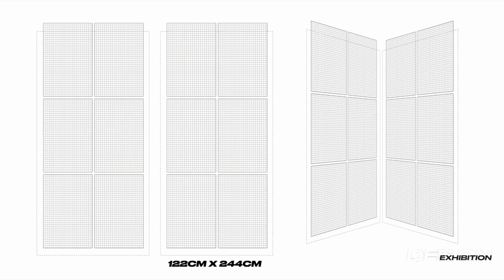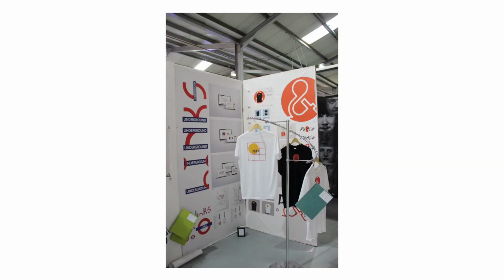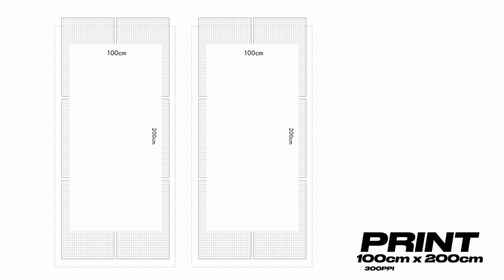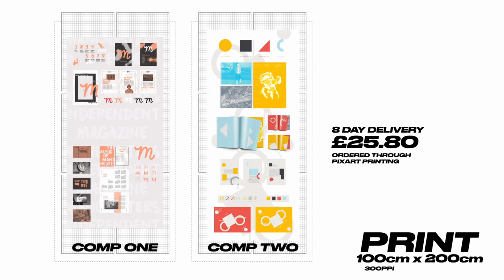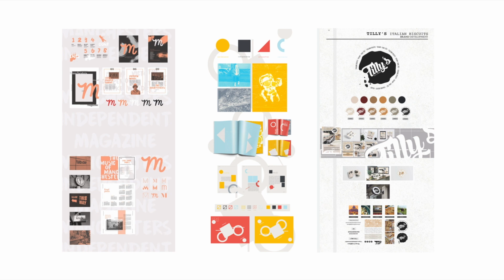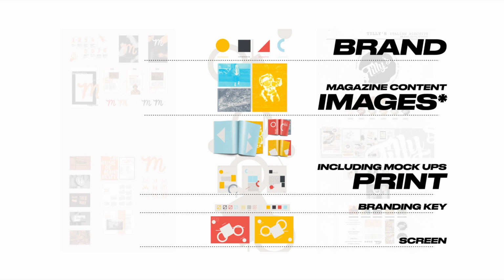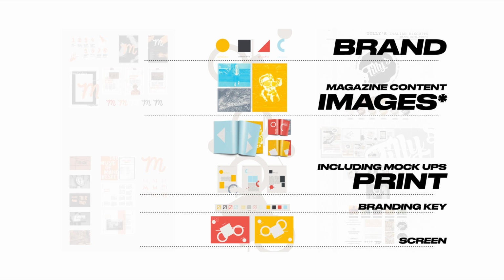Graphics Exhibition Design 2023